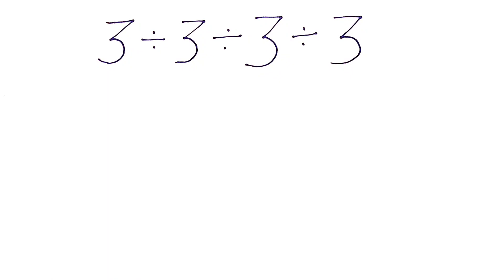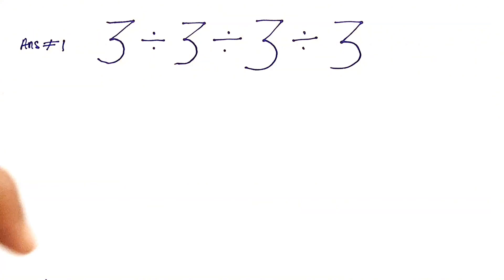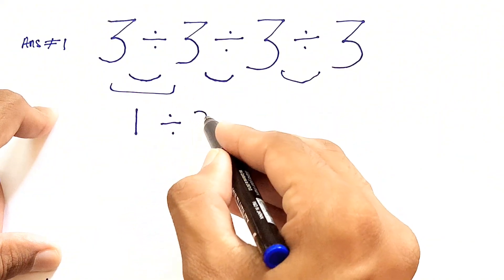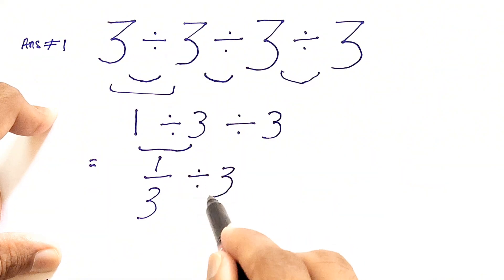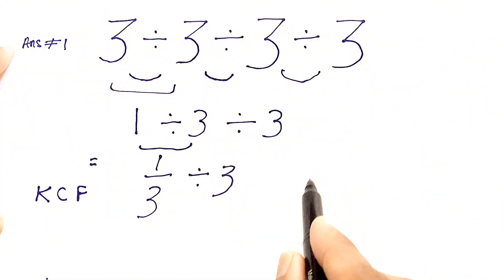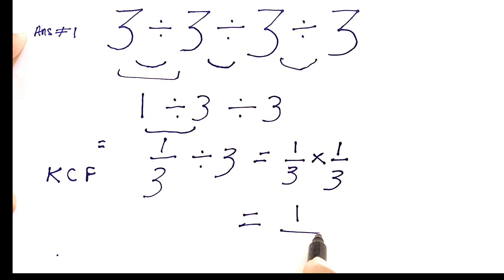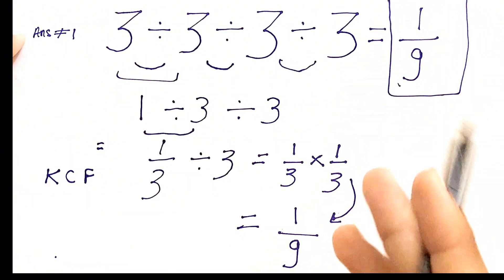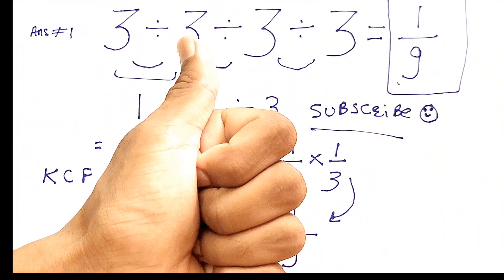Can you Solve this Pemdas Math problem?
Join me in this fun and easy-to-follow video as we break down the essentials of the order of operations using the PEMDAS and Kcf rule!
I'll show you step by step, exactly how to apply PEMDAS & KCF so you can solve math problems in a beautiful manner — and get the right answer every time.